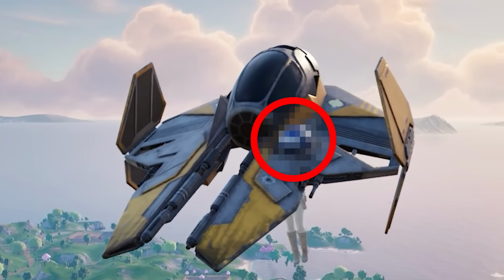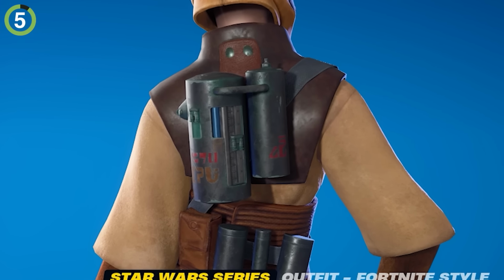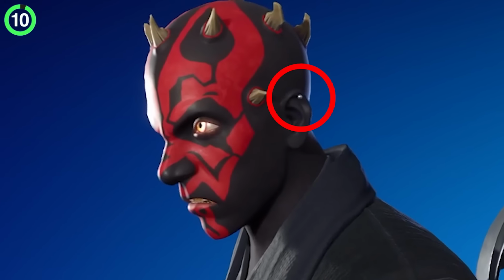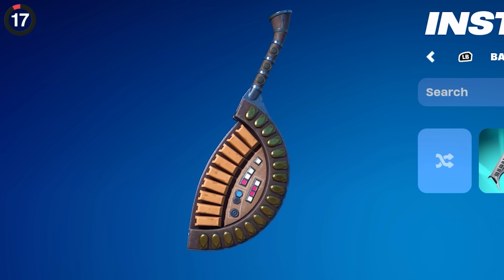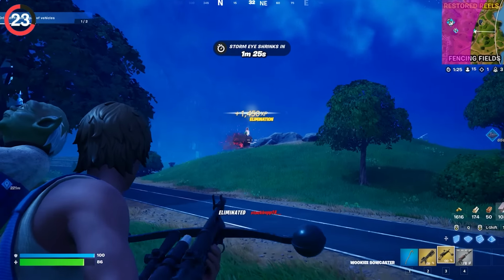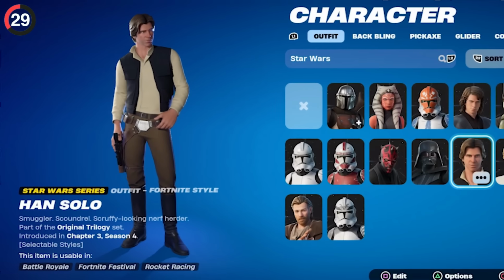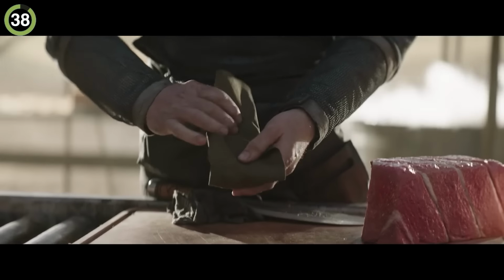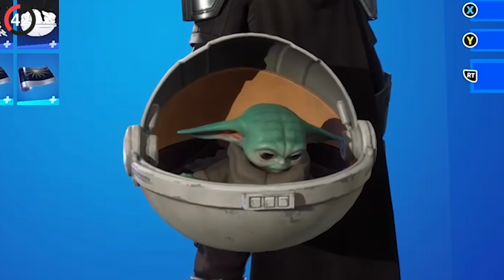50 STAR WARS Easter Eggs In Fortnite!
50 STAR WARS Easter Eggs In Fortnite!
Item Shop Code: T5G UseCodeT5G fortnite epicpartner fortnite fortnite new